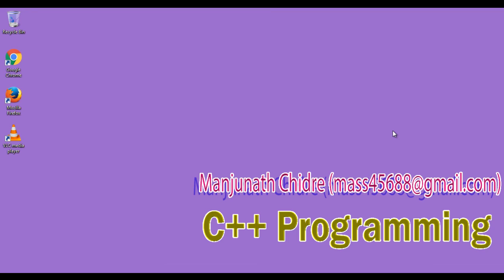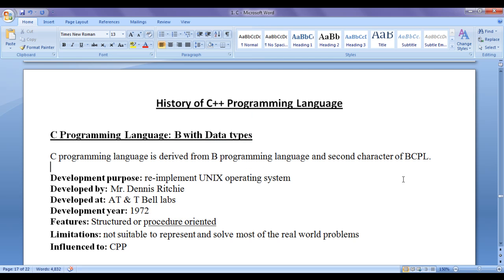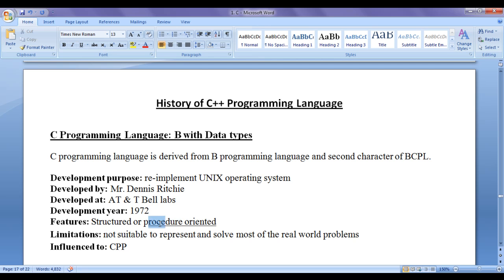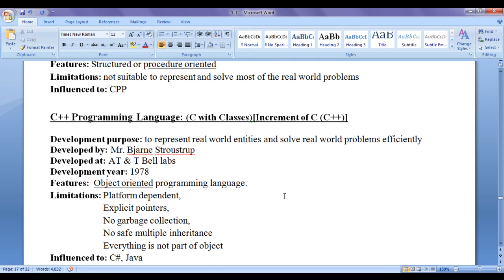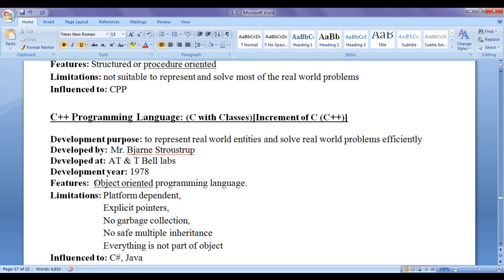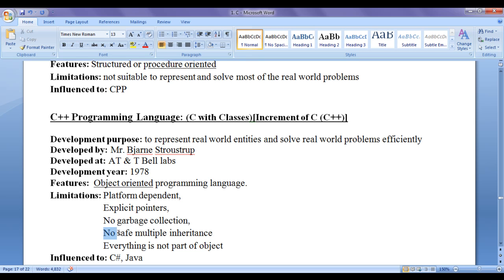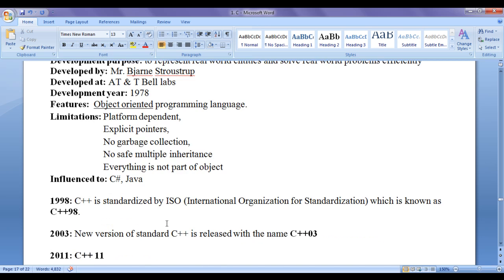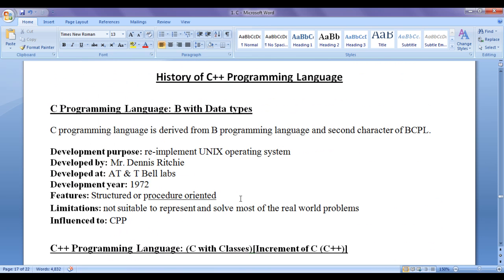History of C++ Language - Computer Programming Fundamentals 16 🚀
► Journey through the development of C++ in this captivating video. Discover how Bjarne Stroustrup's innovation built on the strengths of C, leading to the creation of one of the most powerful and widely-used programming languages today.